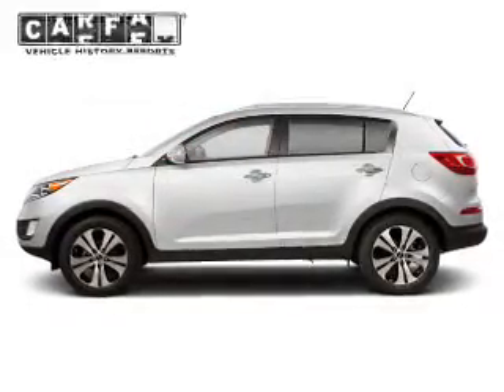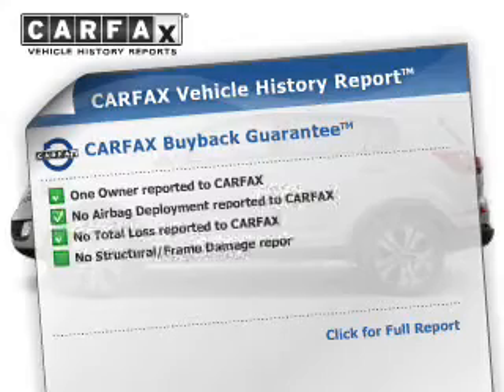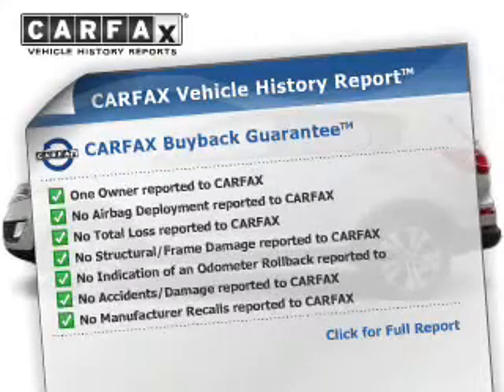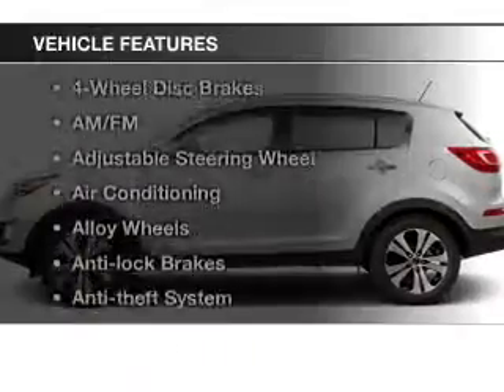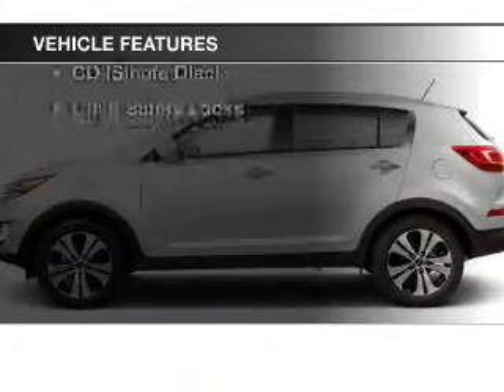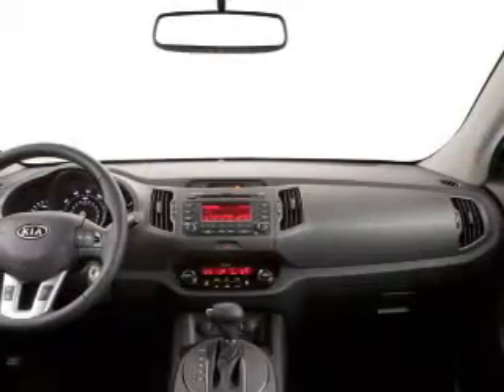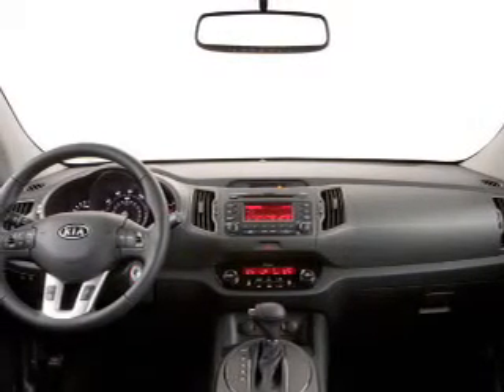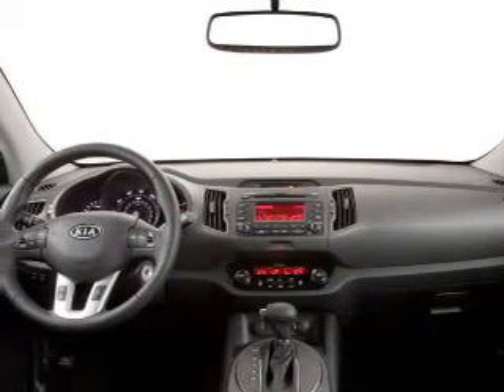2013 Kia Sportage - Bath PA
Year: 2013
Make: Kia
Model: Sportage
Trim: LX
Engine: 2.4 L, 4 cylinder
Transmission:
Color: White
Mileage: 9864
Address:
7720 Beth-Bath Pike